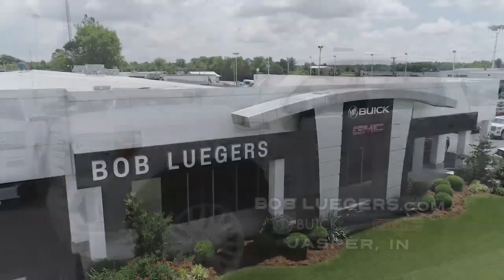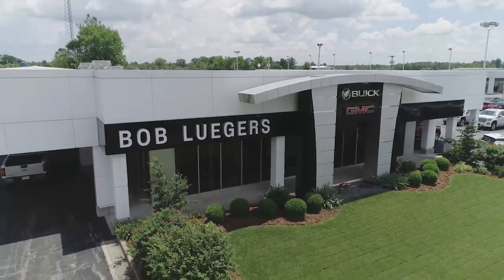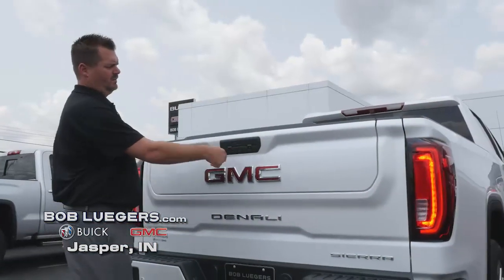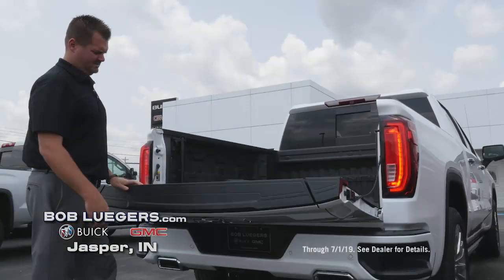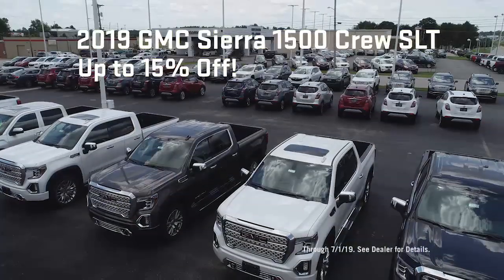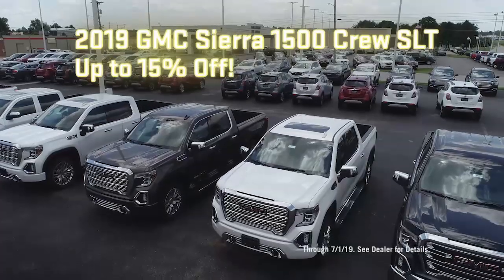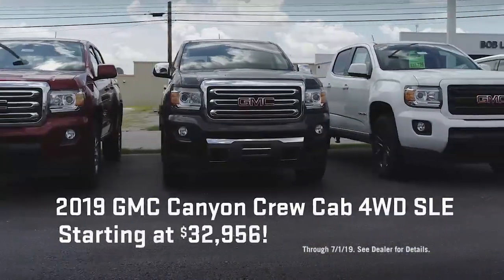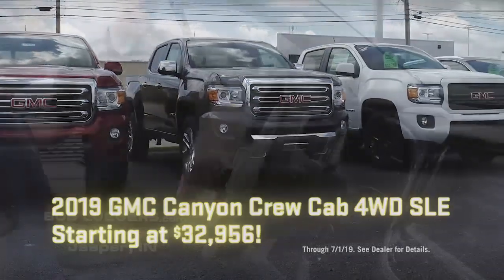Bob Luegers GMC Trucks June 2019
The search is over.
Bob Luegers Buick GMC in Jasper has the exact truck you’re looking for
With a new GMC Sierra or Canyon.
The trucks on our lot have the most popular colors, options
And sought-after features.
Whether you want the Sierra fifteen-hundred, Sierra twenty-five-hundred or Canyon,
They’re here and ready to go.
Find the truck you’re looking for!
Pre-shop online at bob luegers dot com today.